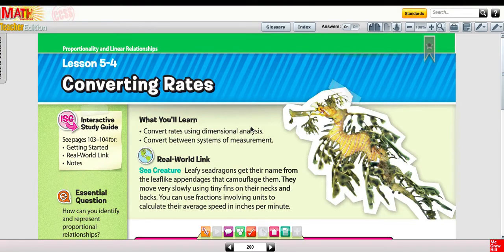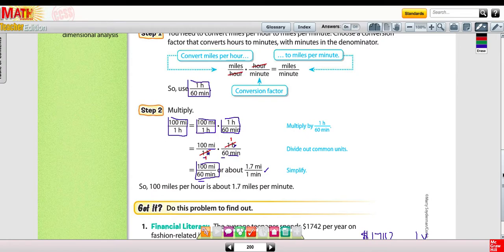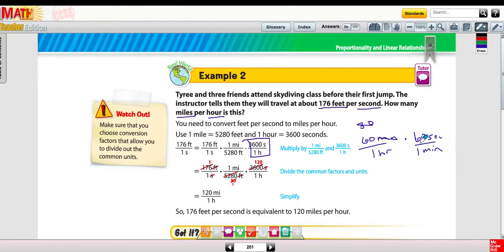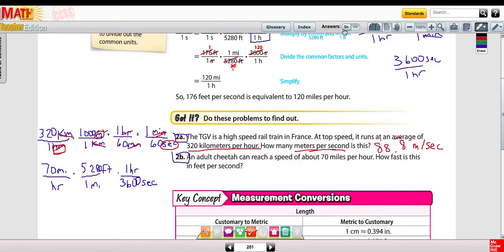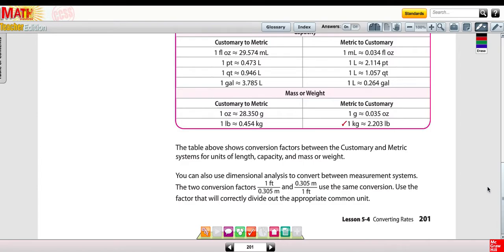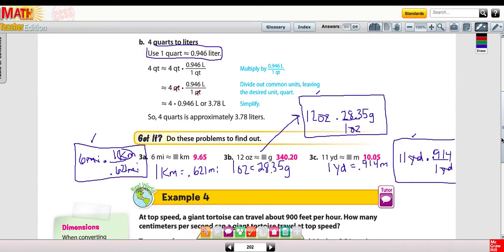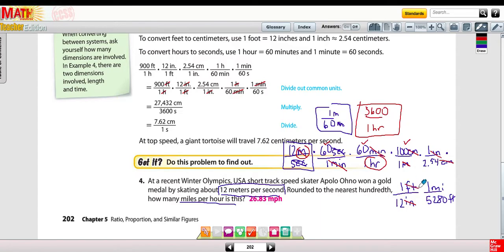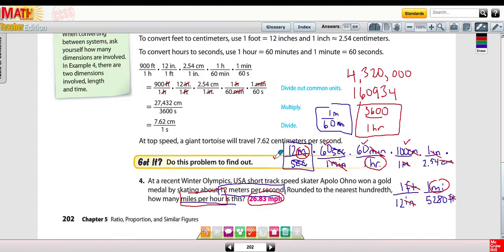Lesson 5-4: Converting Rates